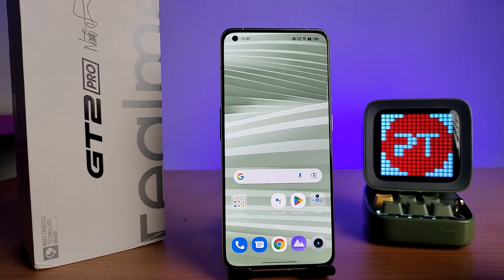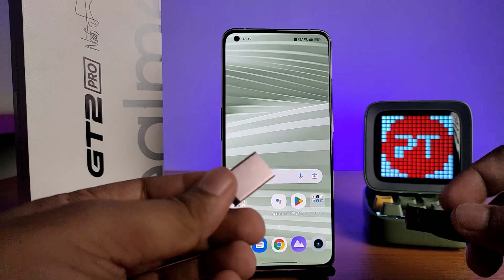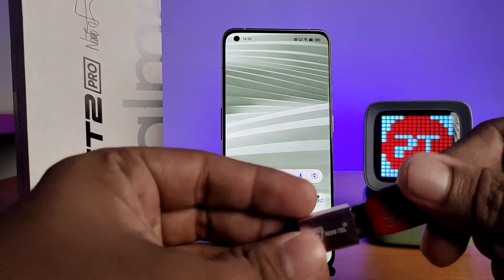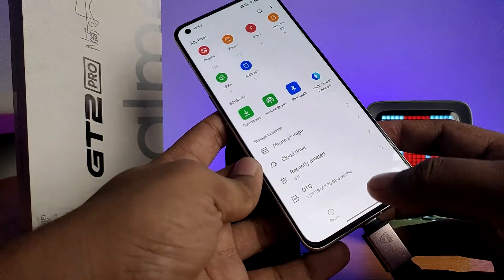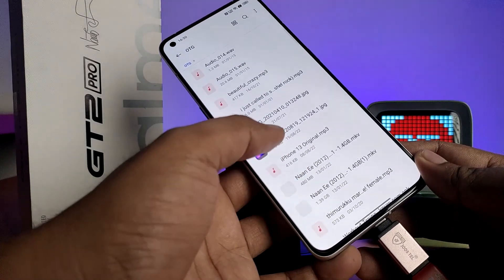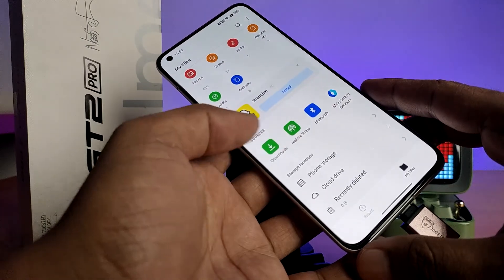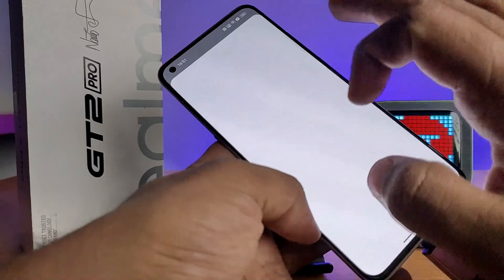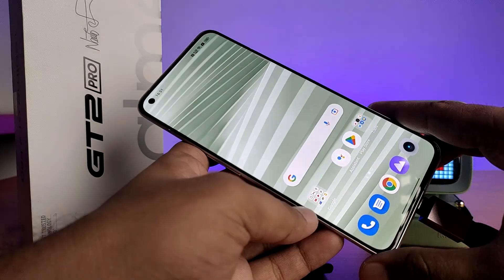How to use OTG and OTG Pen drive in Realme GT2 Pro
Hey Friends  ! Checkout this new video of How to use OTG and OTG Pen drive in Realme GT2 Pro